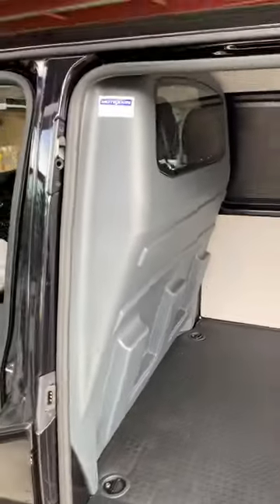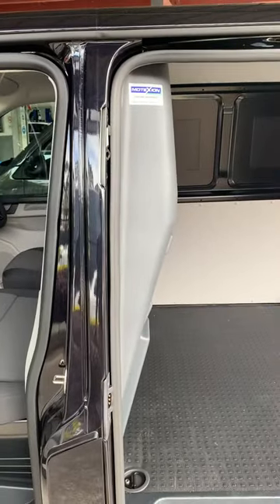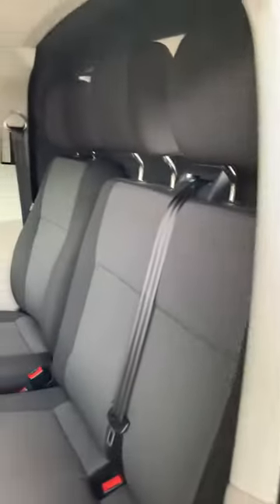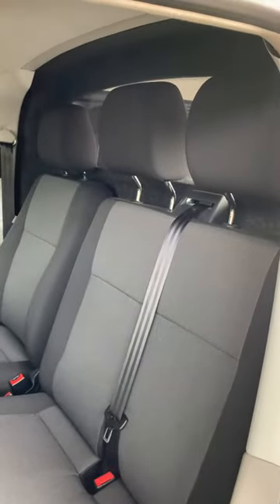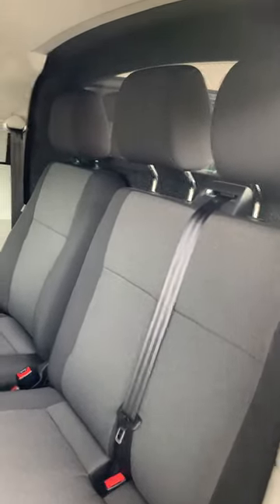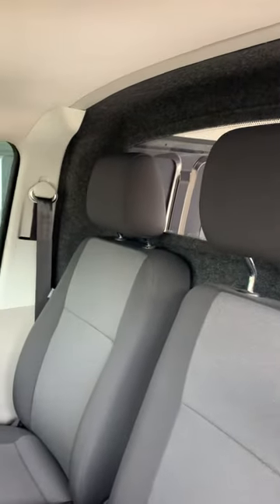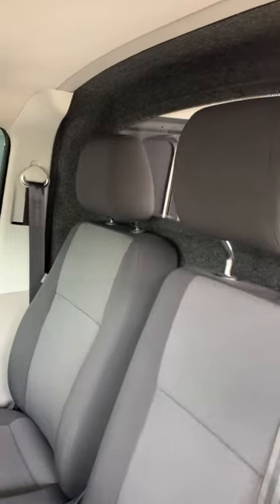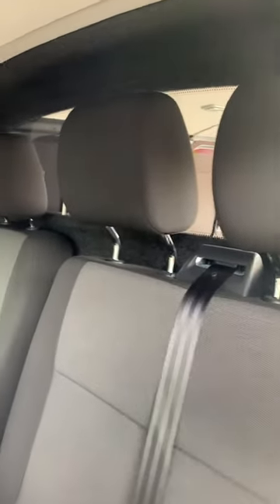Volkswagen transporter bulkhead by motexion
Volkswagen Transporter bulkhead walk around